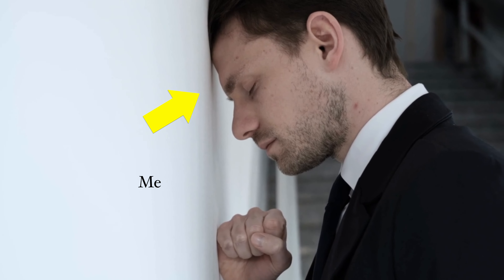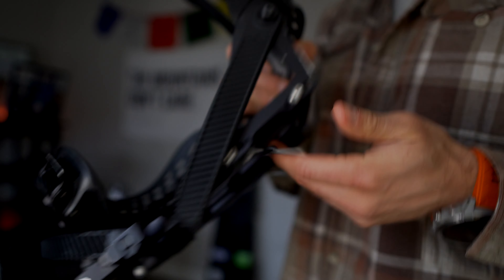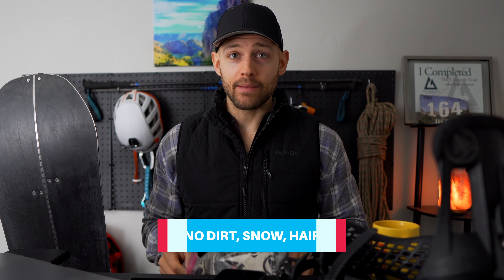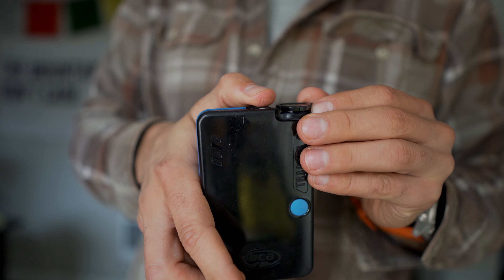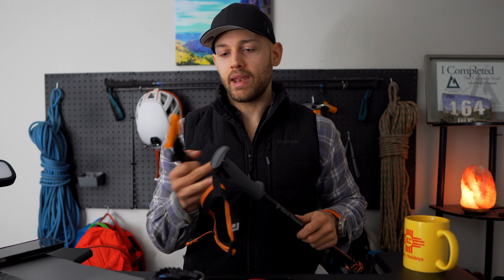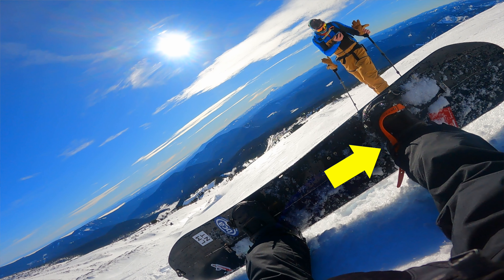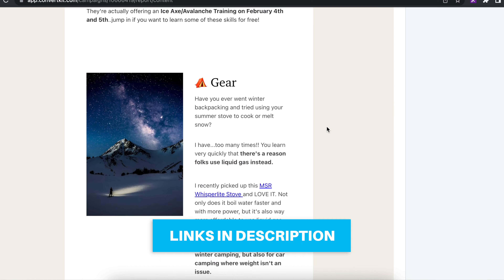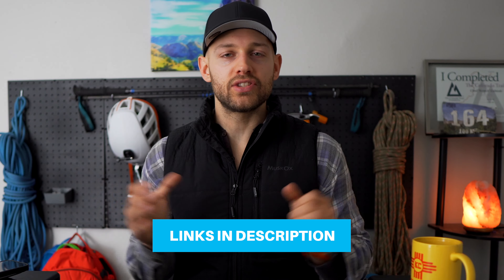Most of You Will Ignore This SPLITBOARDING Advice ☠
This video is the ultimate beginner's guide to splitboarding!  In it I'll walk through everything you need to know about splitboarding, from choosing the right gear to mastering the basics in the field. I'll share my tips and tricks for getting started and show you what to look for when buying a splitboard, bindings, and other essentials.

Don't miss this comprehensive guide to splitboarding for beginners!

💥 GEAR IN VIDEO:

3. Voile Skins
(not in video, but new skins I got that have better glide and lighter weight).

5. AVALANCHE BEACON + PROBE
6. STAYING ALIVE IN AVALANCHE TERRAIN BOOK

8. Z TREKKING POLES
10. GIRO HELMET

📸 MY CAMERA GEAR:
1. Sony Alpha A6600
2. Sigma 16mm f/1.4 Lens